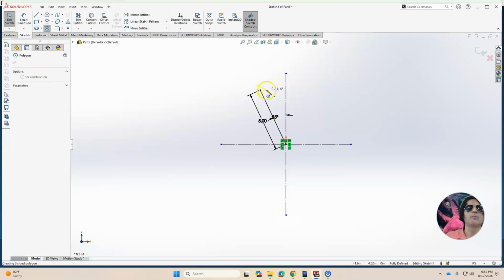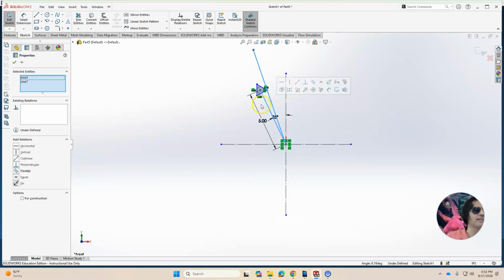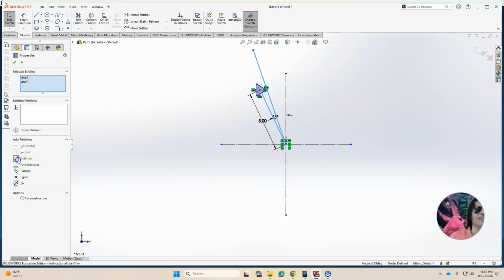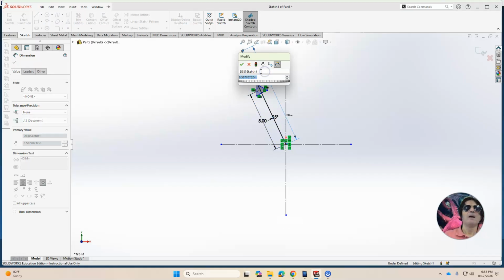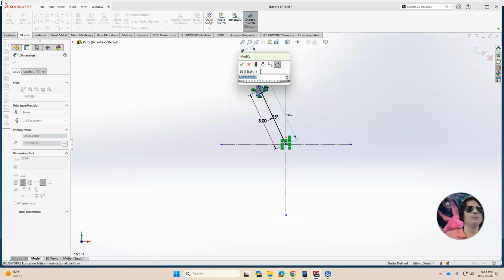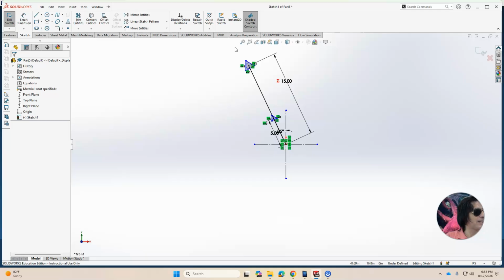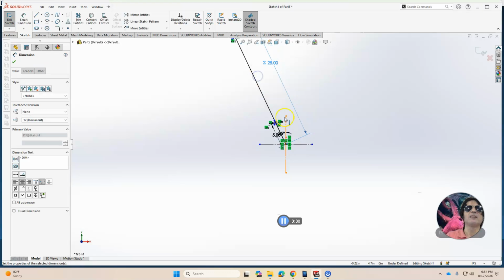SOLIDWORKS Vector Multiplication by Scalar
how to multipy vector by scalar in SOLIWORKS sketching